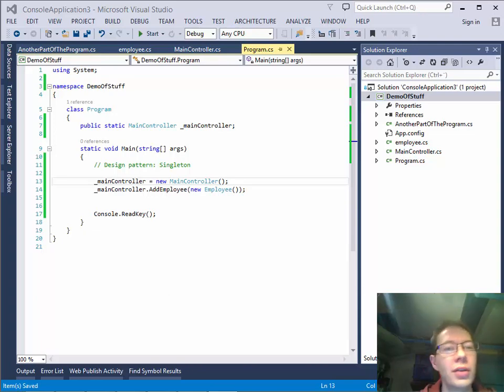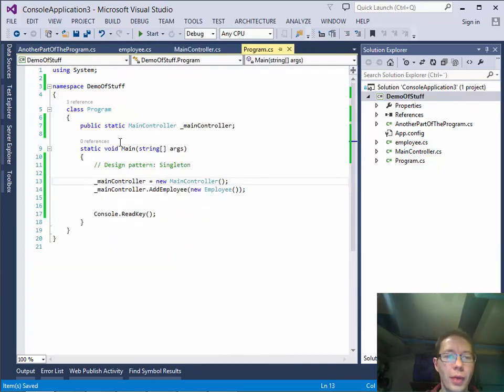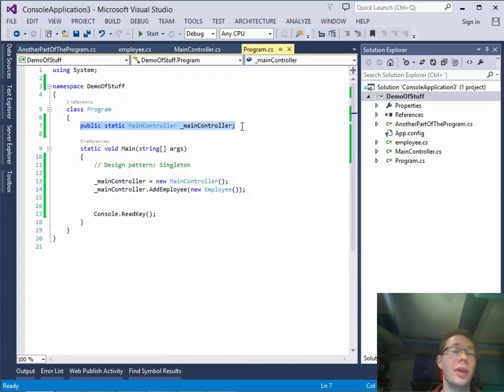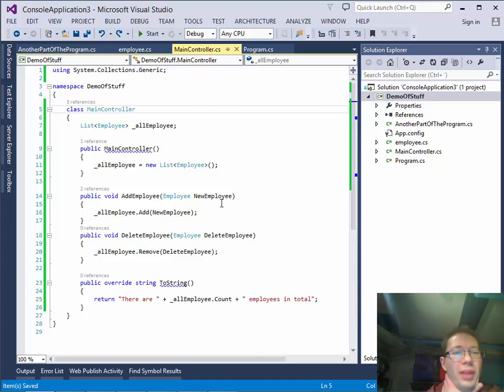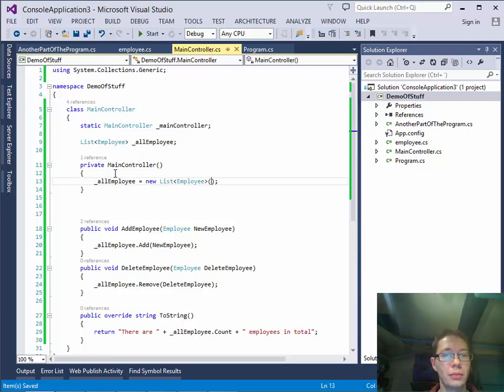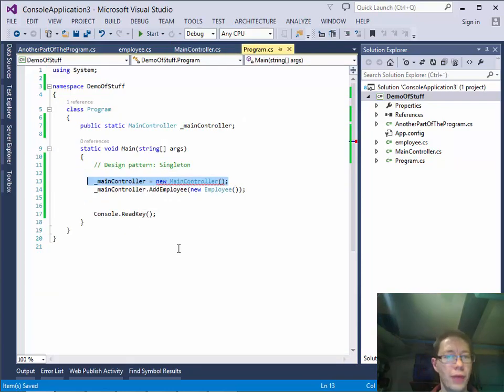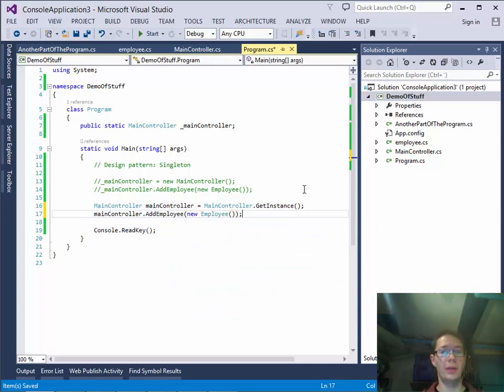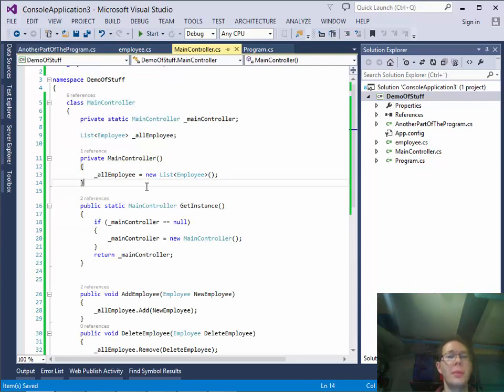Design pattern Singleton